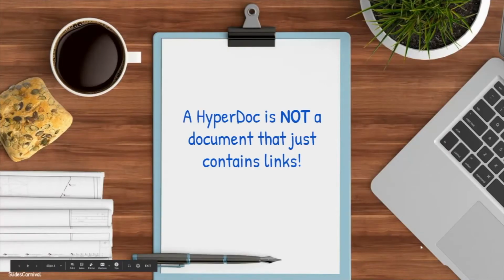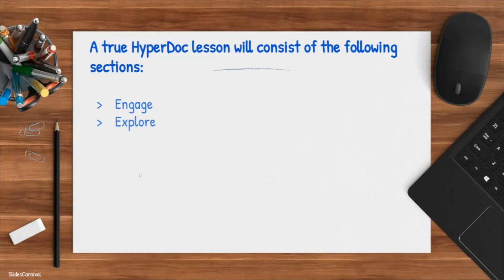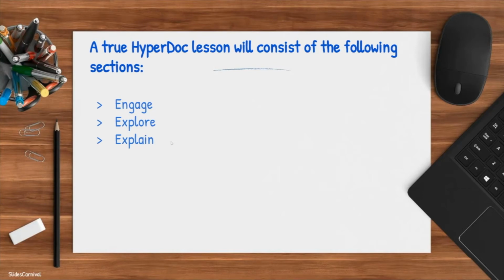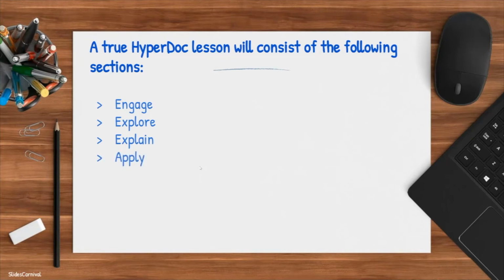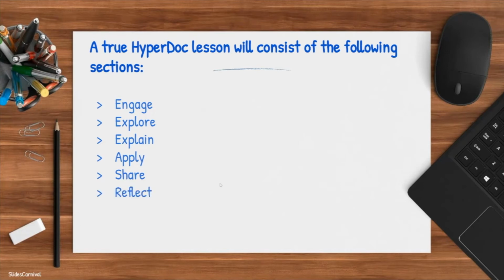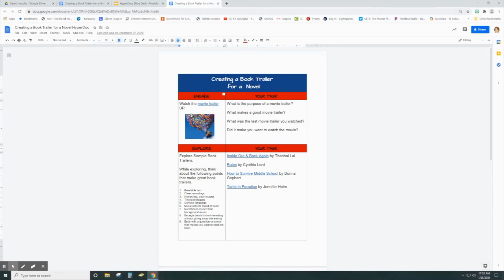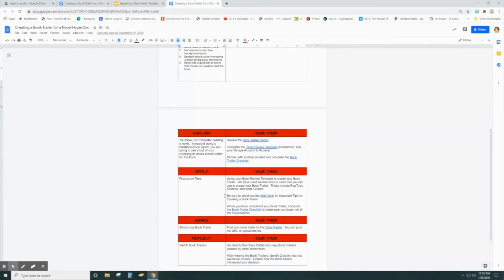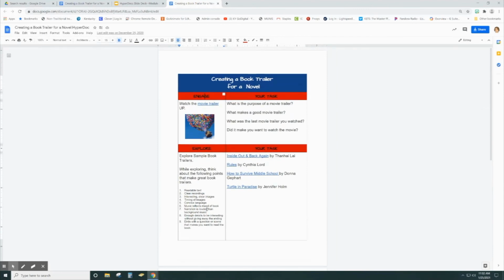Module 3: Lesson 2 Hyper Docs *PART 1*